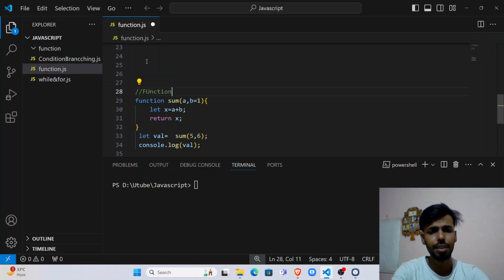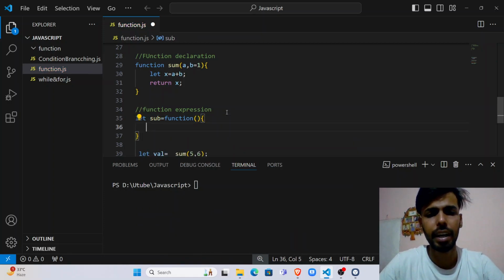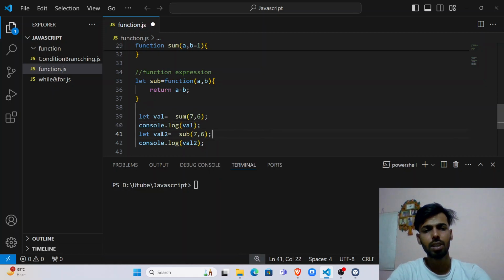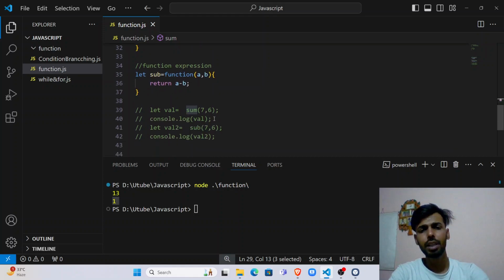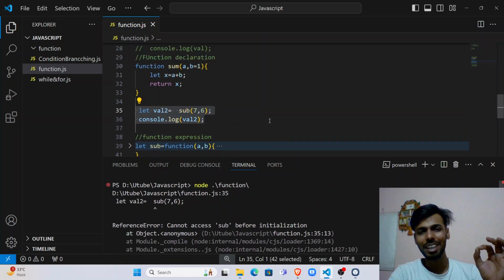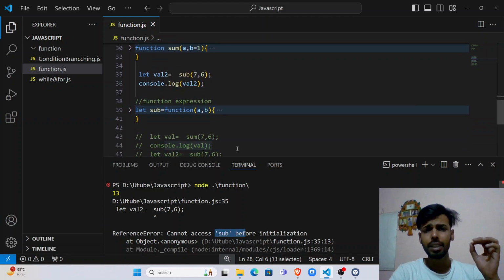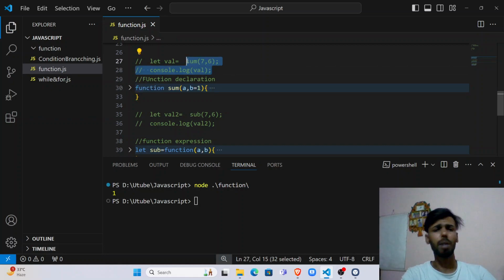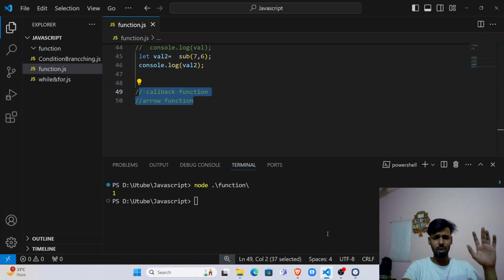Function Expression and Function Declaration in Javascript